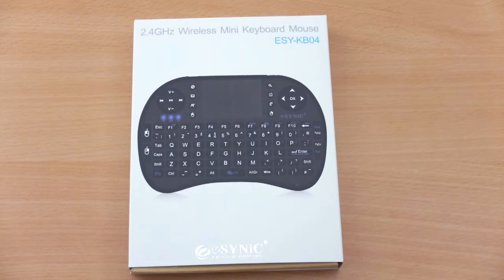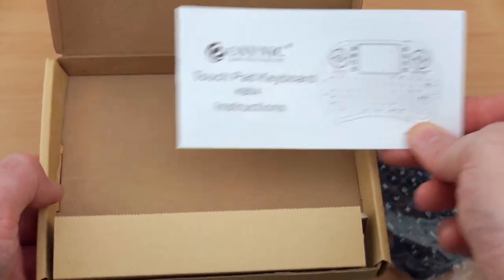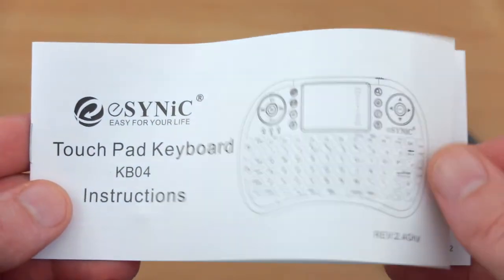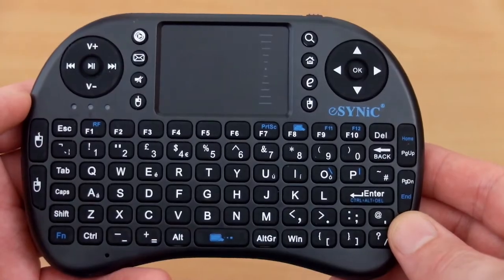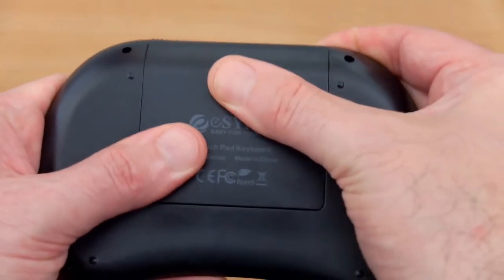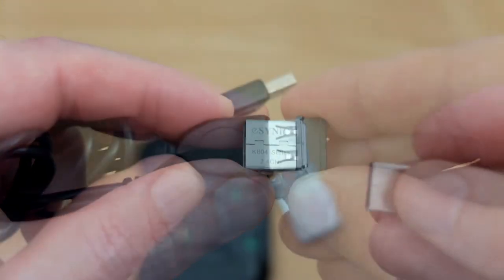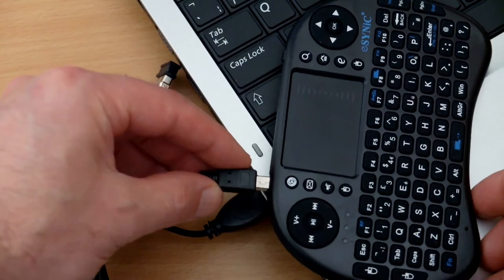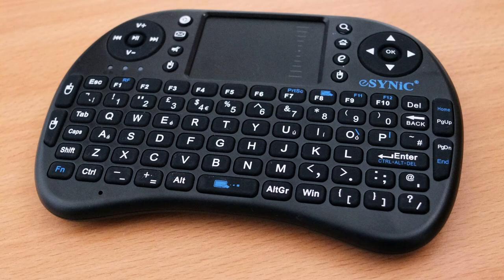ESYNIC Mini Wireless Keyboard 2.4G: Review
A quick hands on and review of the budget wireless mini keyboard from Esynic. This model has a replaceable battery and includes an extender cable for charging.

Details from the maker:
All ESYNIC Product Comes With 18 Months UK Base Warranty

Overview :
This ESYNIC 2.4G Mini Wireless Keyboard Touchpad Mouse Combo is special designed British Layout Keyboard, comfortable for working or playing.

Features:
2.4GHz wireless connection, smart and portable size.
Build-in removable rechargeable Li-ion battery that has longer standby time.
Multimedia remote control and touch pad functional handheld keyboard.
Built-in intelligent power management software for power conservation.
Comparable to the real notebook touch pad Perfect for PC, Pad, Android TV Box, Google TV Box, Xbox 360, PS4, HTPC/ IPTV, Smart TV Box etc.

Specification :
Color: Black
Wireless Technology: 2.403 GHZ ~ 2.480GHZ
Operation Range: 10meters (MAX), without signal disturbance or Obstacles.
Layout: 92 keys
Transmitting Power: Max +4dBm
Multimedia keys: Play/Pause, Next Track, Previous Track, Home, Email, Internet, Volume+, Volume-, Mute, Mouse Left, Mouser Right
Compatibility: Windows, Mac and Linux based laptops, PC's, and notebooks
Charge Voltage: 4.2V-5.05V
Dimensions: 160 x 145 x 30 mm
Weight: 70g

Package Content :
1 x 2.4Ghz British Layout Wireless Mouse Keyboard Touchpad Combo
1 x USB Receiver
1 x USB Cable for Recharge
1 x User Manual

Note:
1. Not for the Mobile Phone, as the mobile phone did not have the USB Port
2. Not for some Update Version Linux System Smart TV.
3. Work for the Base Linux System and Android System Smart TV.
4. NOT FOR TABLET, as the Tablet did not have the USB Port for the USB Receiver.

Box Contains

1 x 2.4Ghz British Layout Wireless Mouse Keyboard Touchpad Combo
USB Receiver
USB Cable for Recharge
User Manual